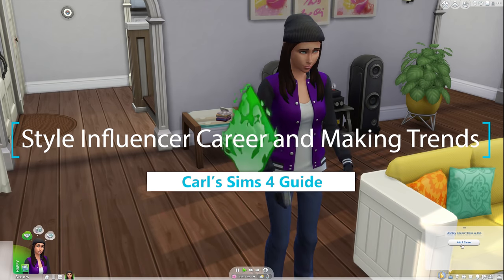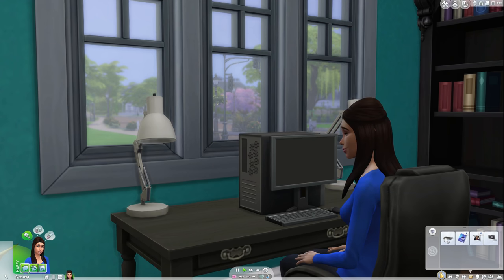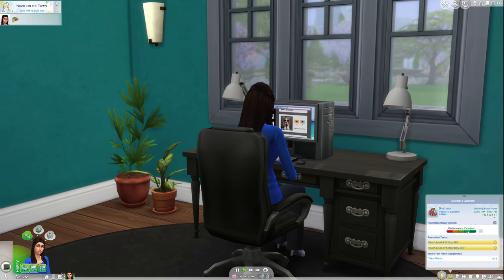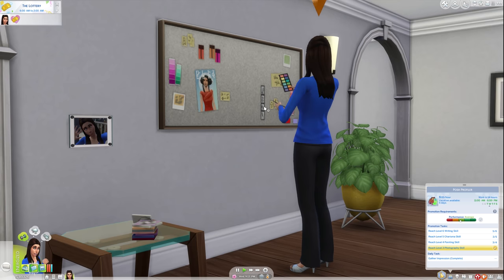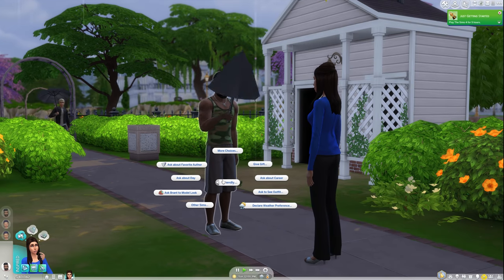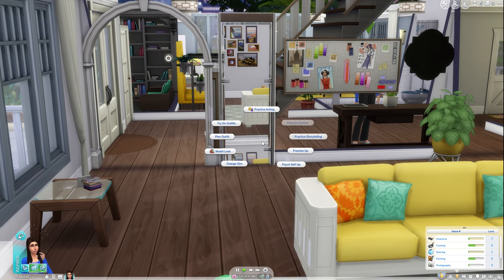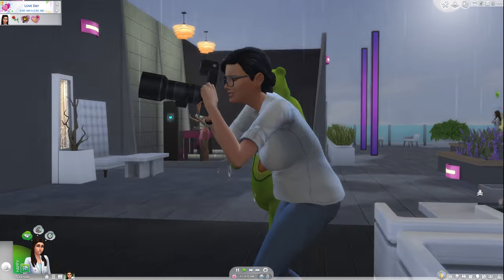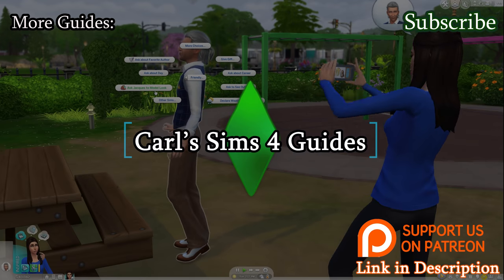You Can ACTUALLY Make Fashion Trends in The Sims 4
A full guide to the Style Influencer Career added to the Sims 4 in a free patch in November 2018. Includes info on annoying daily tasks for the stylist and trend setter, abilities you unlock that can help with career performance, and making fashion trends to help with ugly townies.